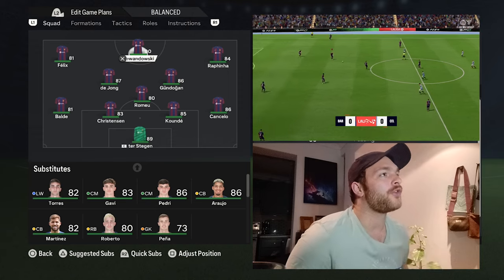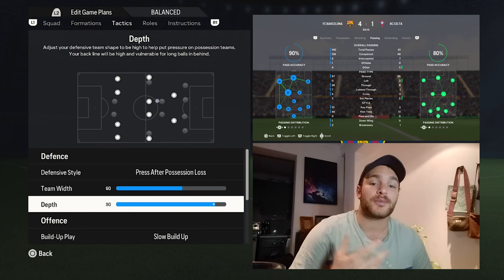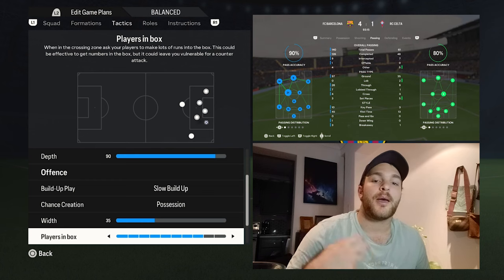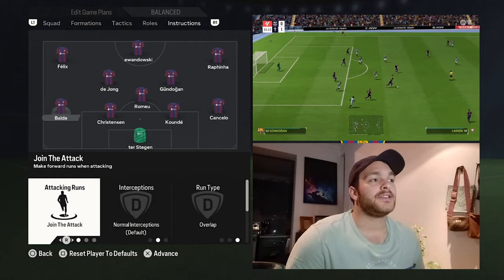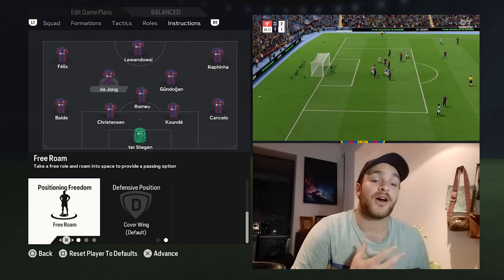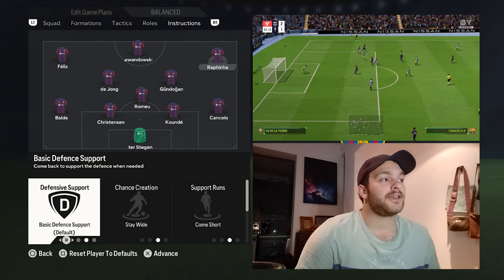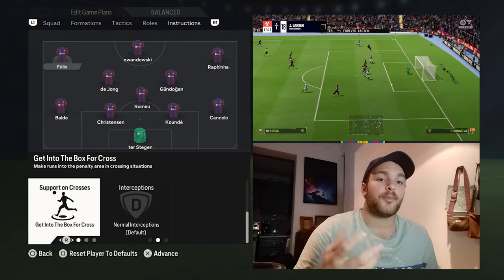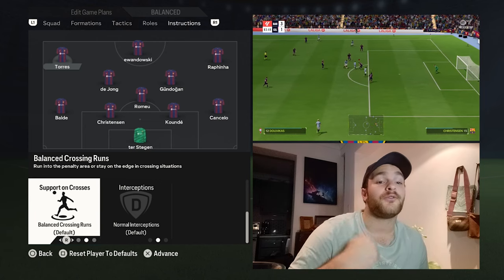Replicating XAVI'S 4-3-3 Barcelona Tactics | EA FC 24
Replicating Xavi's famous 4-3-3 tactics from his time at Barcelona in EA FC 24 can be a rewarding experience. Here's a guide on how to set up your team to emulate this iconic style of play:Formation: 4-3-3Defensive Line:    Centre Backs (CBs): Set them to "Stay Back While Attacking" to maintain a solid defensive line.    Full Backs (FBs): Set them to "Balanced" to encourage them to participate in the attack while remaining responsible defensively.Midfielders:    Deep-Lying Playmaker (CDM): Assign a player with exceptional passing and vision to this position. Set them to "Stay Back While Attacking" to act as the linchpin of your midfield.    Central Midfielders (CMs): Opt for players with all-around attributes. One should be a box-to-box midfielder with high stamina, while the other should be a creative force with excellent passing. Set them both to "Balanced".    Attacking Midfielder (CAM): This player should be your creative maestro. Look for high stats in passing, vision, and dribbling. Set them to "Get Forward" to support the attack.Wide Players:    Wingers (LW/RW): Select players with pace, dribbling, and crossing abilities. Set them to "Stay Wide" to stretch the defense and provide width in the attack.Forward (ST):    Striker (ST): Choose a forward with good finishing, positioning, and passing ability. Set them to "Stay Central" to ensure they remain in goal-scoring positions.Team Instructions:    Build-Up Play: Use "Short Passing" to maintain possession and "Balanced Width" to keep the team shape.    Chance Creation: Set "Player Runs" to "Mixed" to encourage dynamic movement in the final third. Consider "Free Form" for creative freedom.    Defense: Opt for "Pressure on Heavy Touch" to apply pressure to opponents. Set "Defensive Width" to "Balanced" to maintain a compact defense.Additional Tips:    Ensure your players have high Football IQ attributes for better positional awareness and decision-making.    Monitor your team's fitness levels, especially the midfielders who will be doing a lot of running.    Consider rotating your squad to keep players fresh and avoid fatigue.By adopting Xavi's renowned 4-3-3 tactics, you can bring a touch of Barcelona's legendary style to your virtual team in EA FC 24. Remember to adjust based on your players' strengths and adapt as needed during matches. Good luck, and enjoy playing!

Other Stuff…